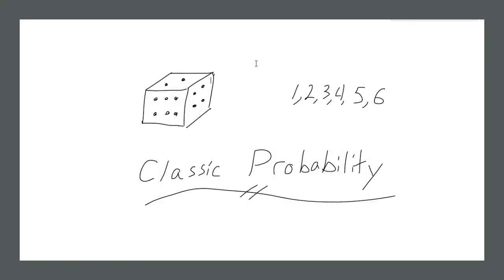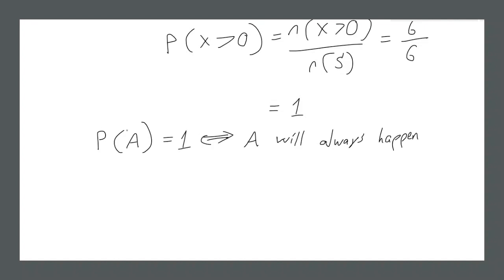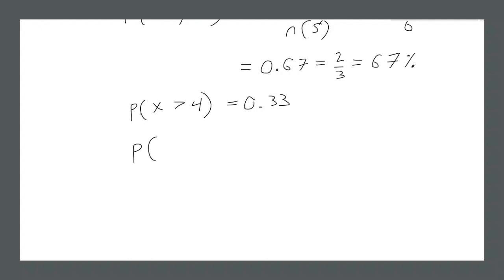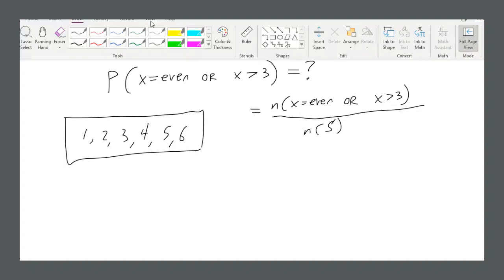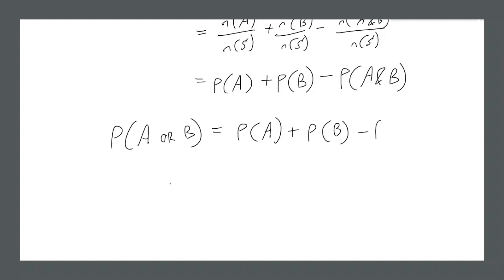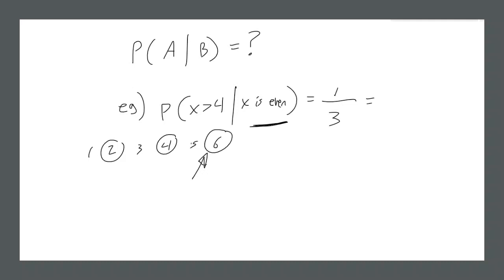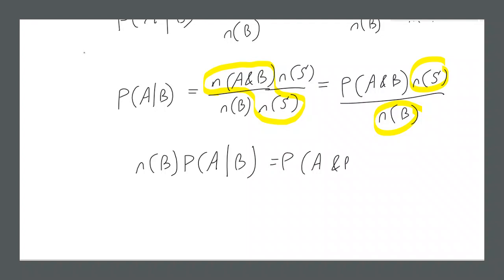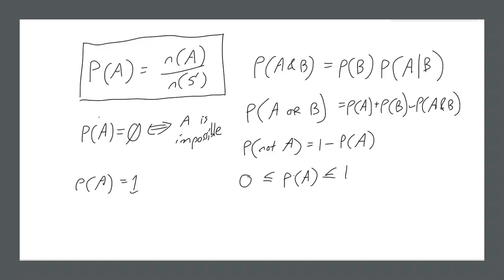Statistics Lectures 5.1: All Classic Probability Rules Explained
This video explain all rules of classic probability, derived from one basic definition of classic probability, and demonstrated with a single dice.